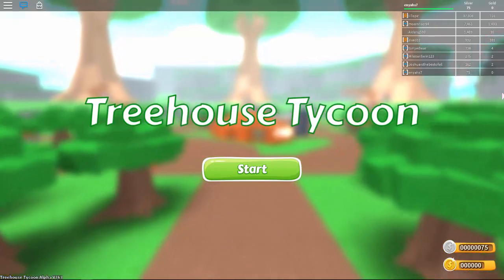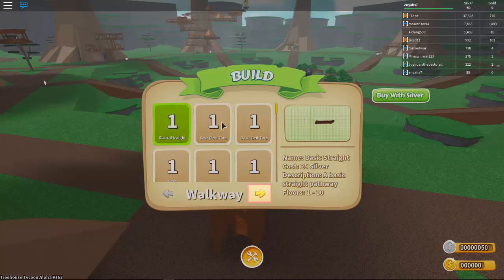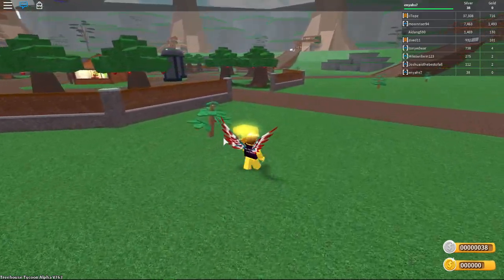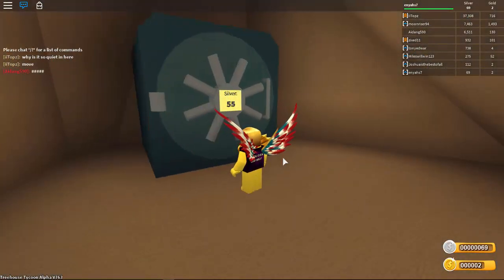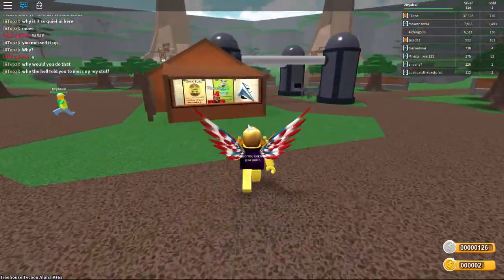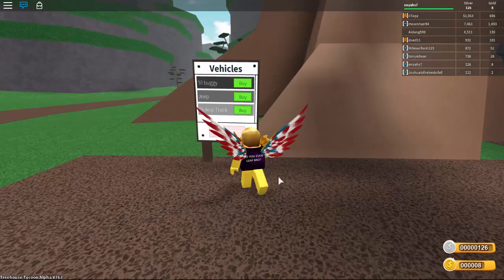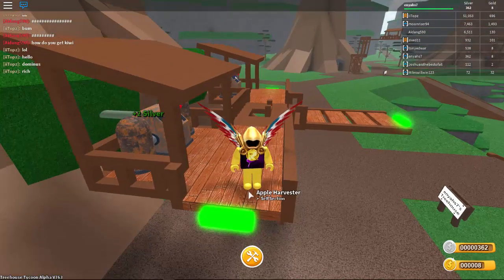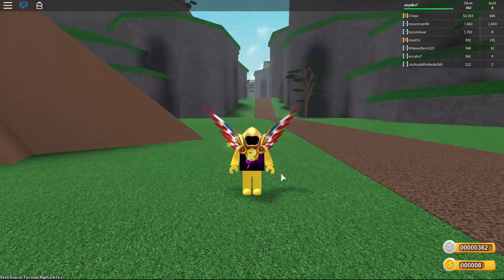Let's Play: Roblox - Treehouse Tycoon ALPHA (Best Tycoon Ever!)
Treehouse Tycoon is one of the best tycoons i've ever seen i'll be doing a series on this game so you leafs can join me as we build an awesome tree house together!

Info About the game:
*Game Showcased: Treehouse Tycoon Alpha
*Game Found: